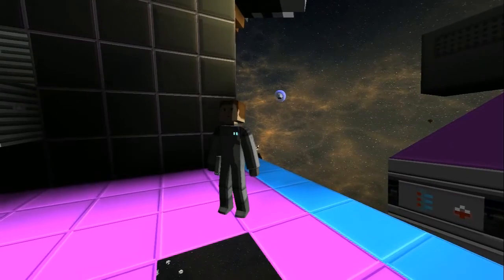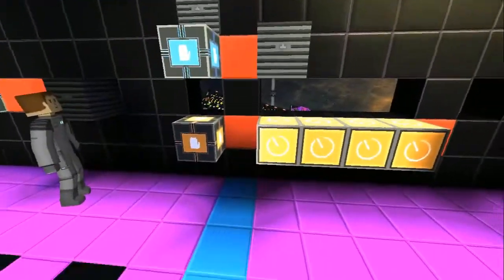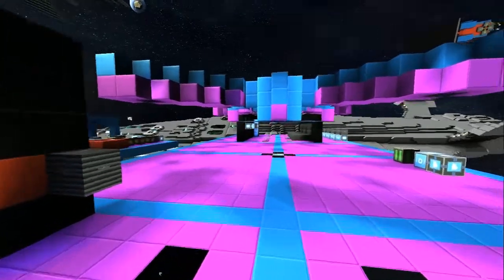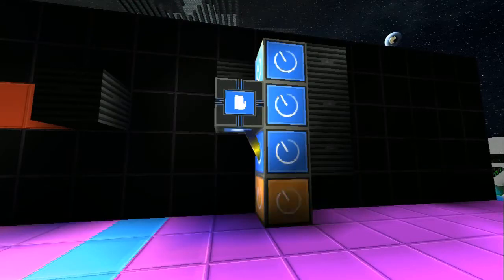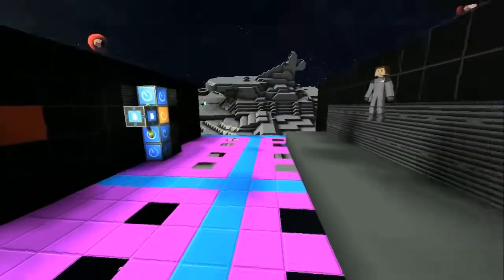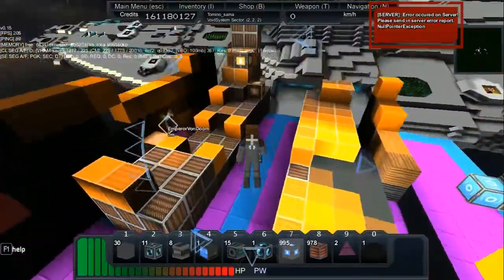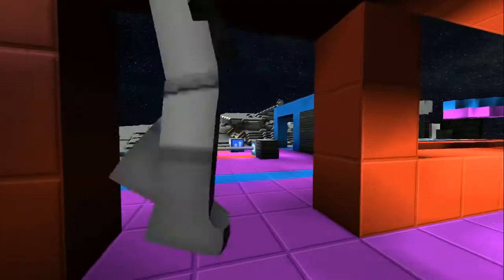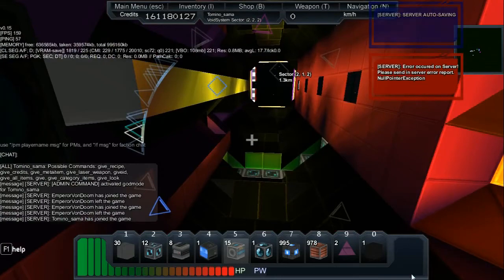How to Logic in Starmade with GeneralVonDoom